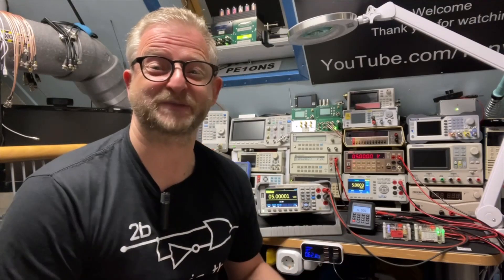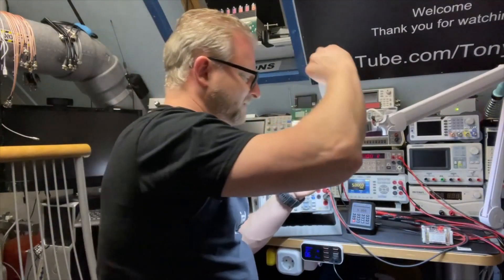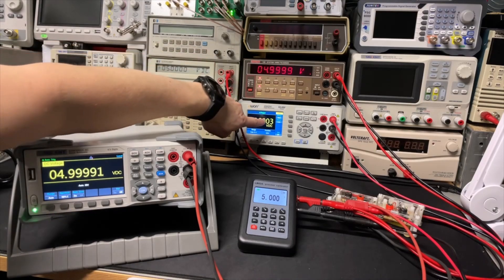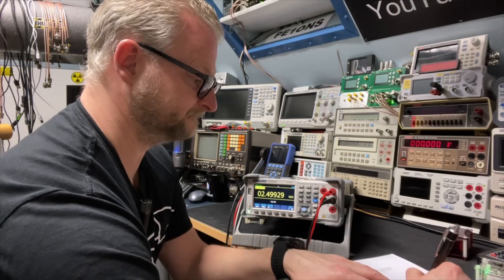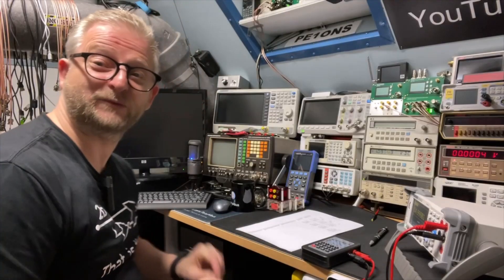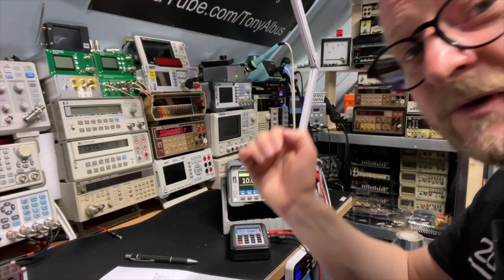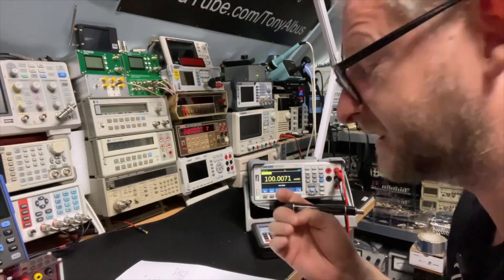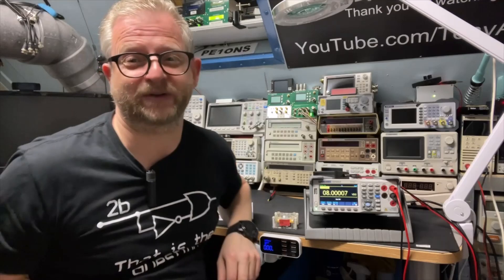#216 Calibrator LB02A and AD584 with Calibration, test with SDM3065X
Having the SDM3065X here as a borrow, i test all my references :)